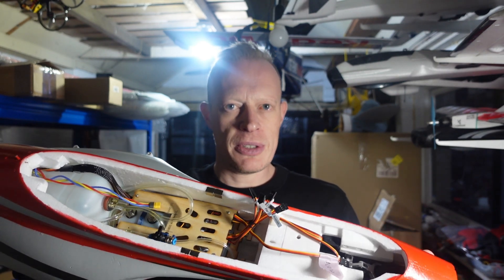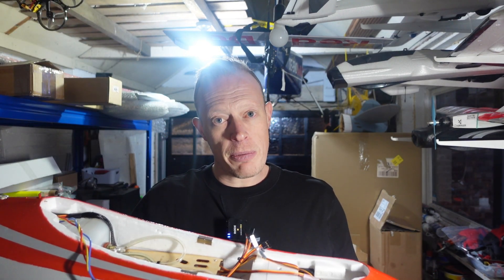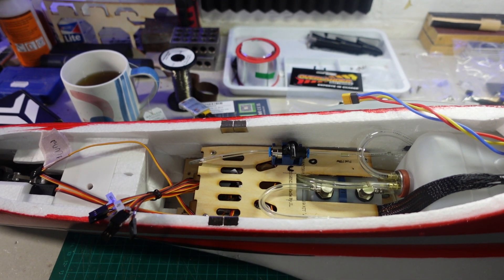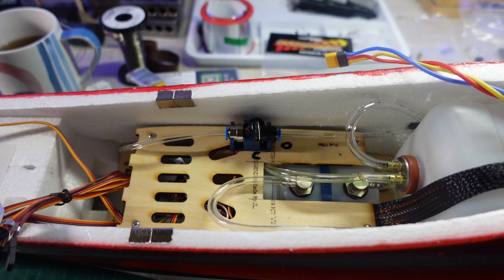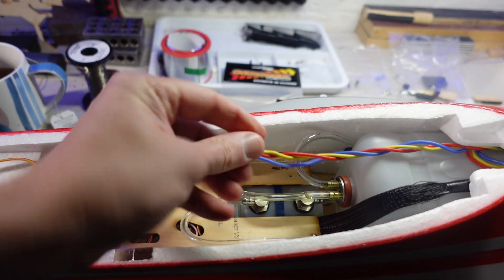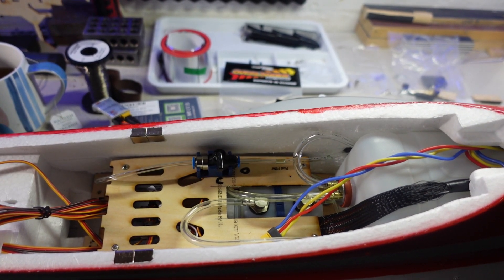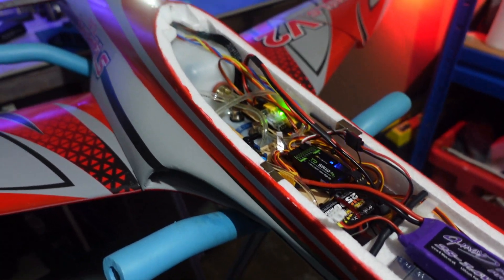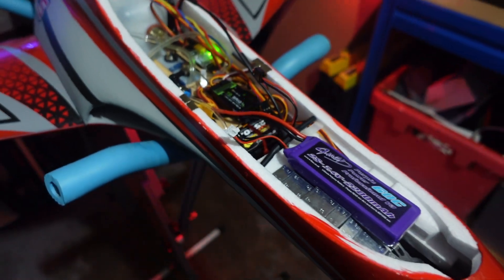Transforming The Freewing Avanti Jet With A Real Turbine - Episode 3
Transforming The Freewing Avanti Jet With A RealTurbine - Episode 3